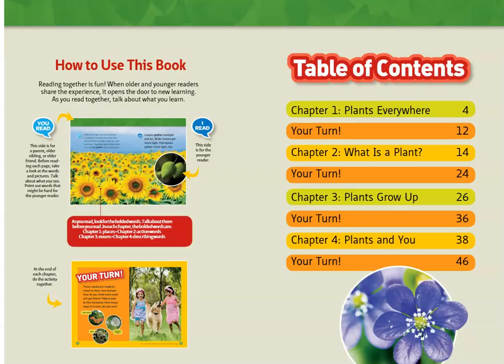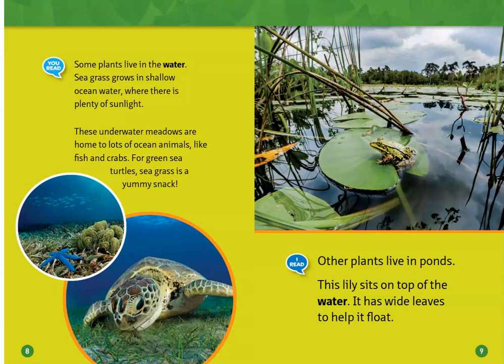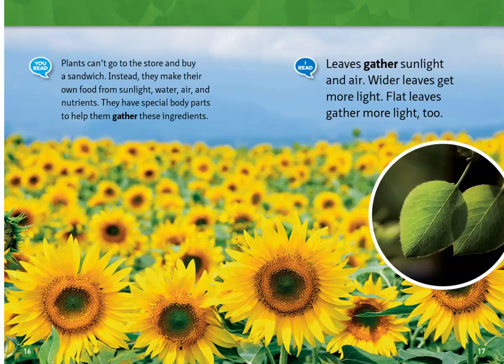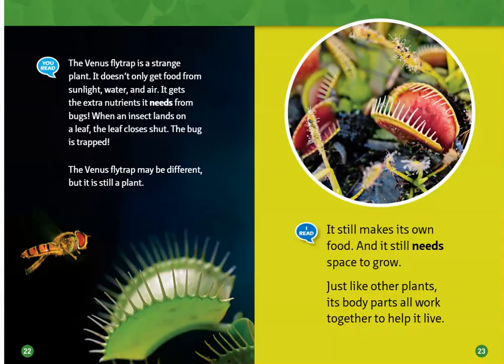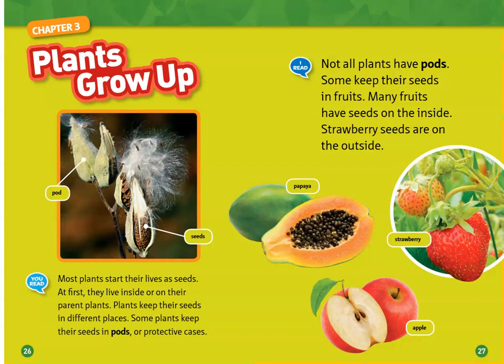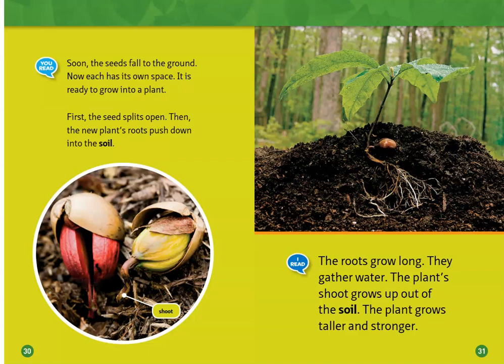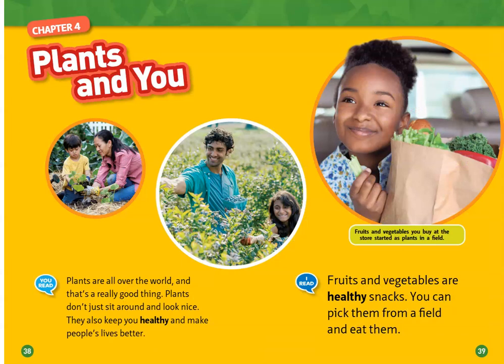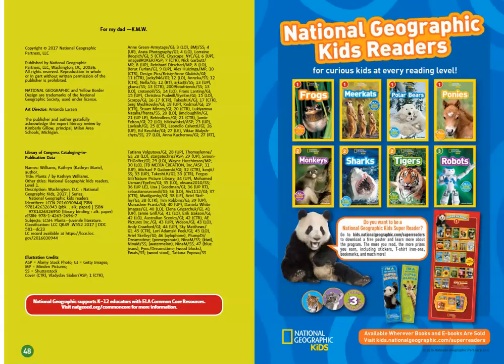Nat Geo Kids Plants by Kathryn Williams